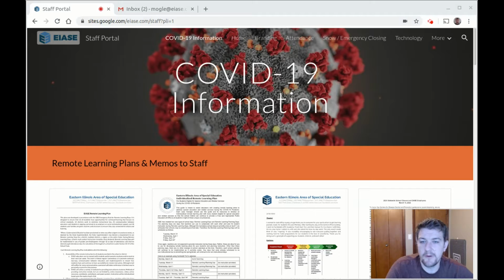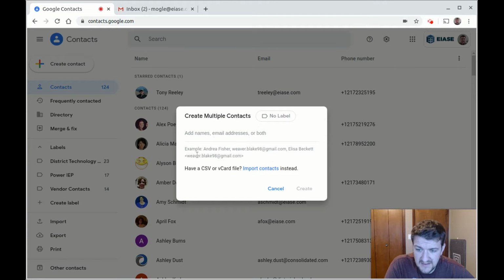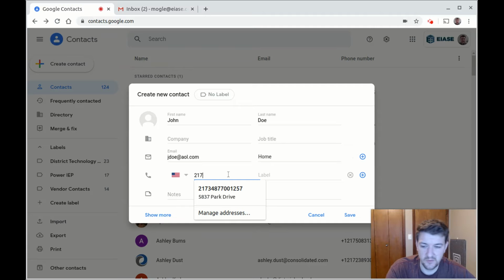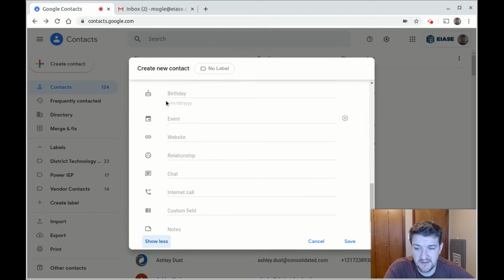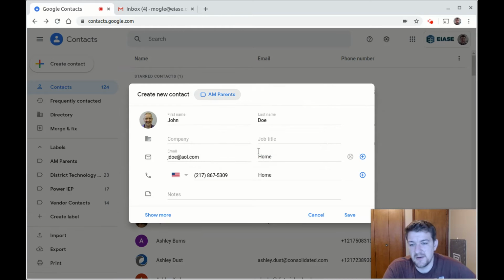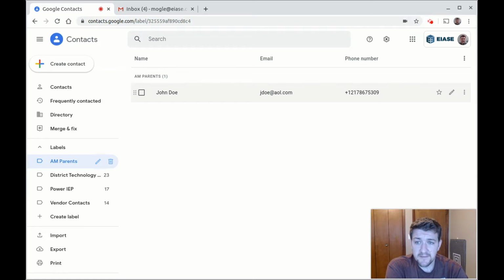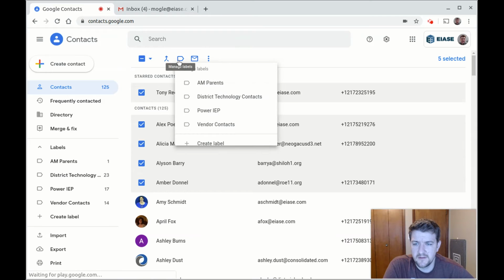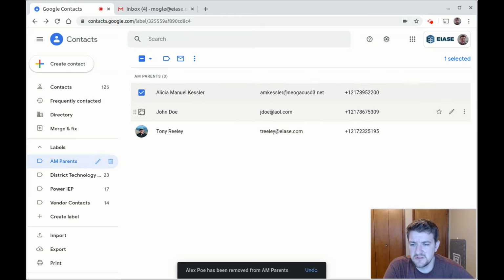Create Labels with Google Contacts